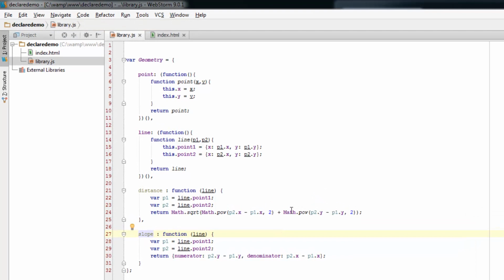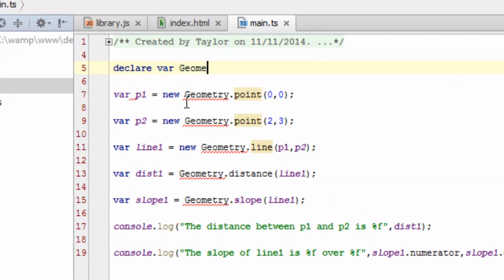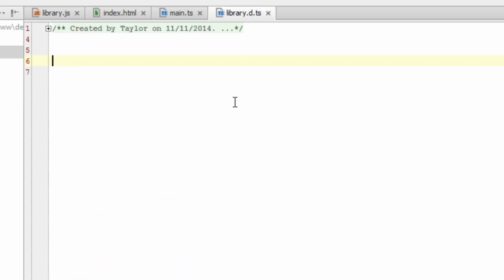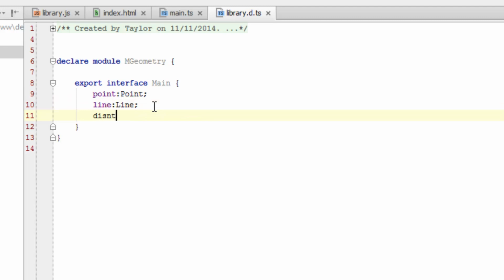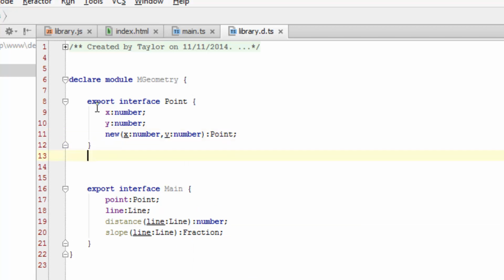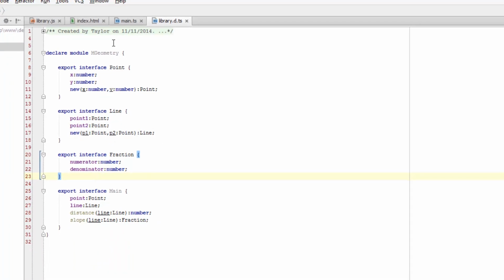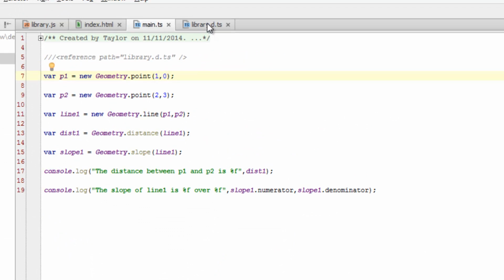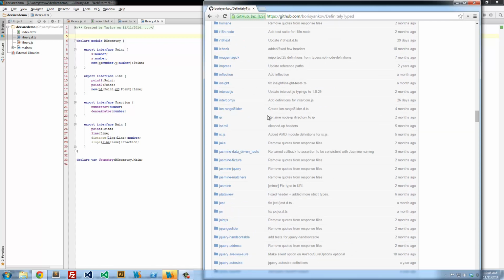How to use JavaScript in TypeScript with declaration files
In this video i'll show you how to work with TypeScript declaration files so you can include previously written javascript code in your TypeScript projects.